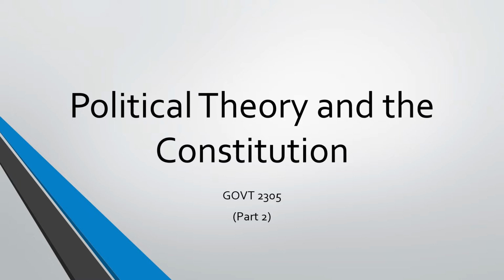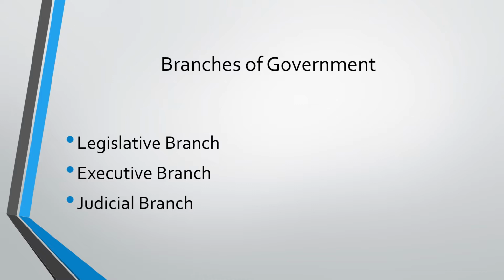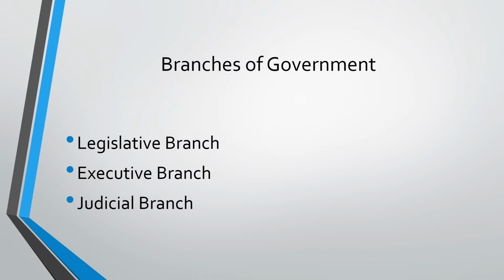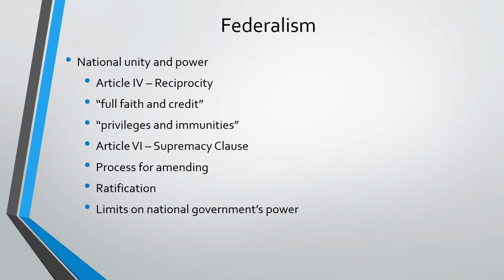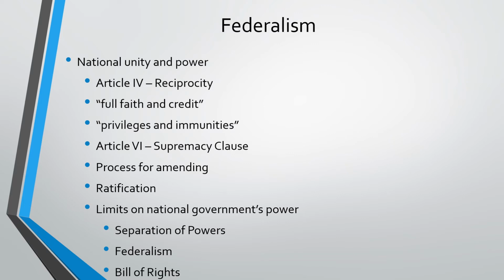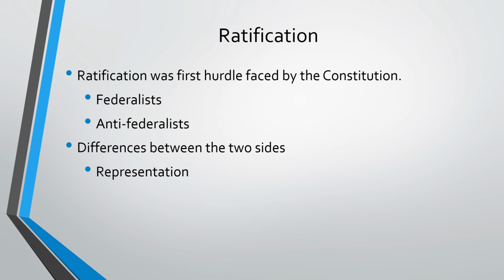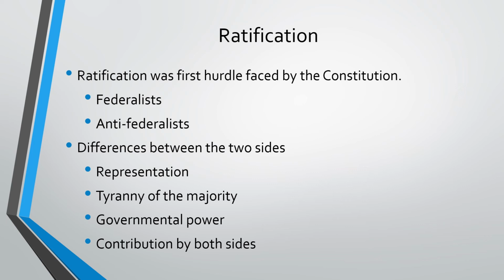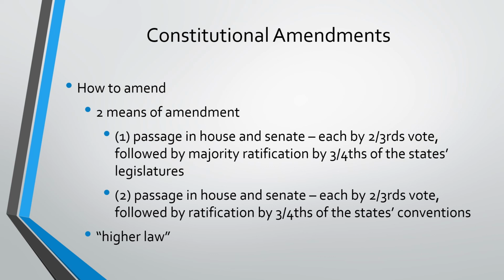2305 2 Theory and Constitution lecture part 2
Lecture on the US Constitution, in general. GOVT / POLS 2305